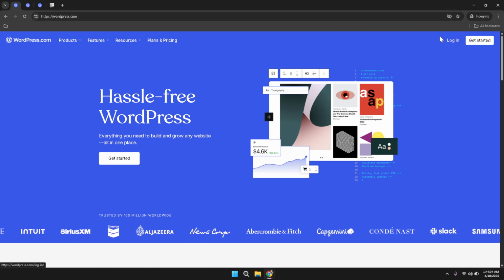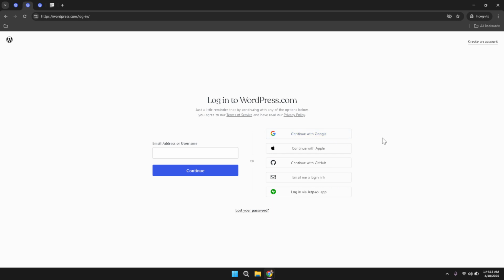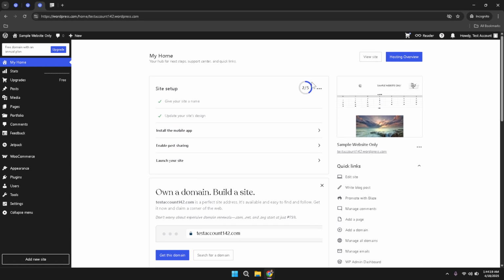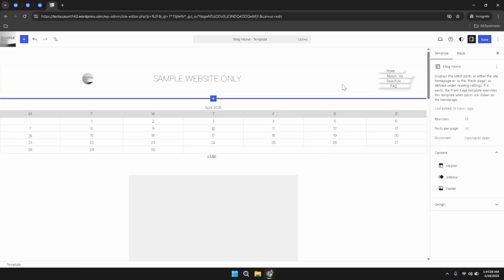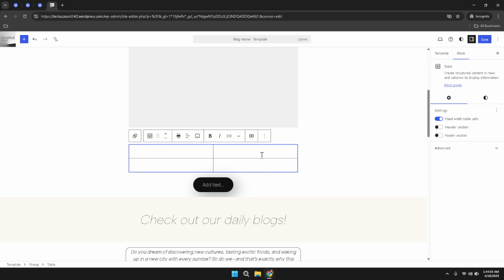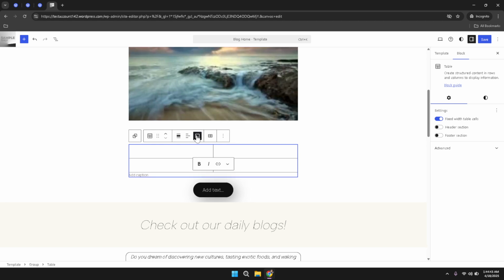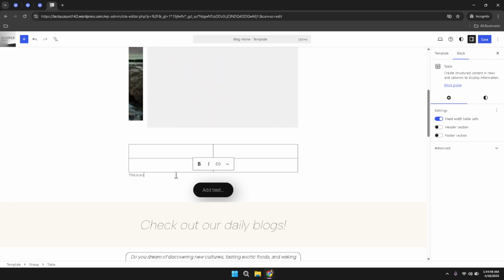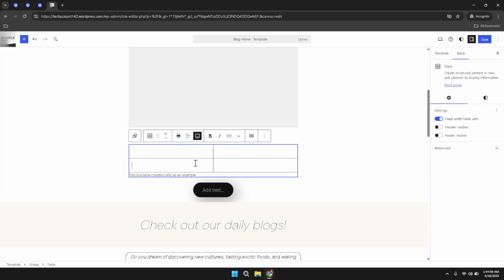How to Easily Add Table Caption in Wordpress (Full 2025 Guide)